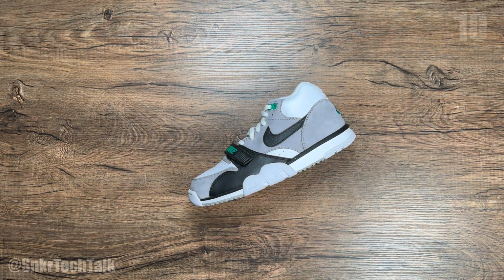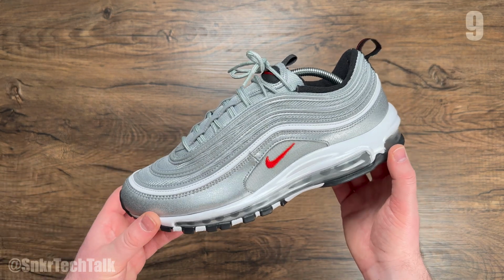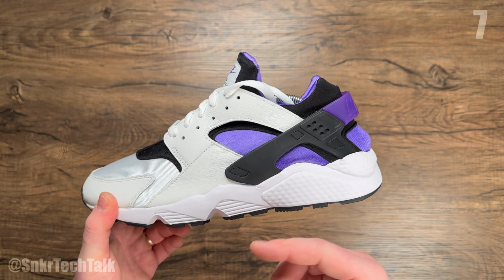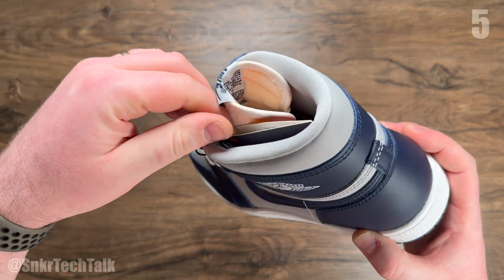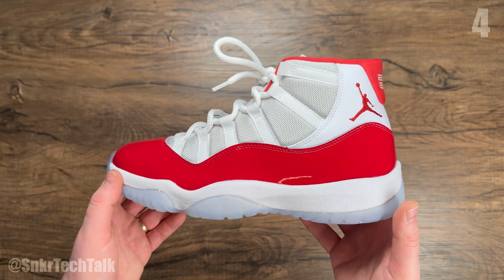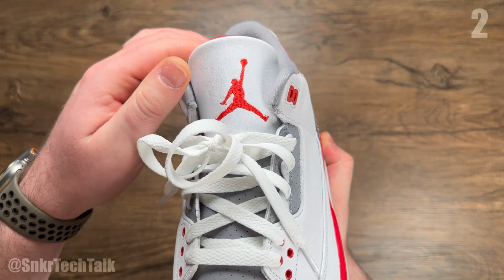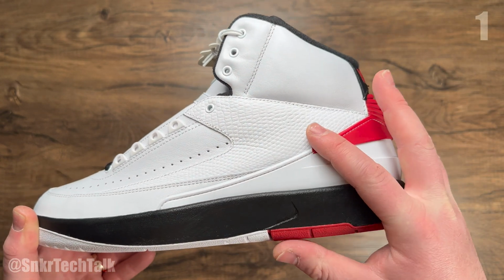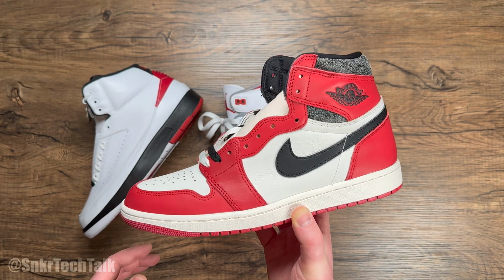Top 10 Sneaker Pick-ups for 2022! You'll NEVER guess!!